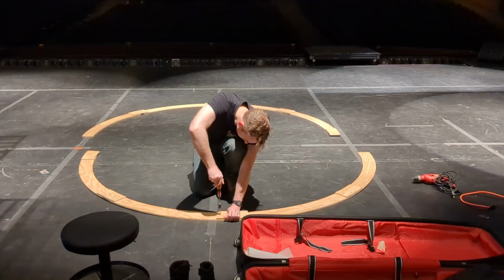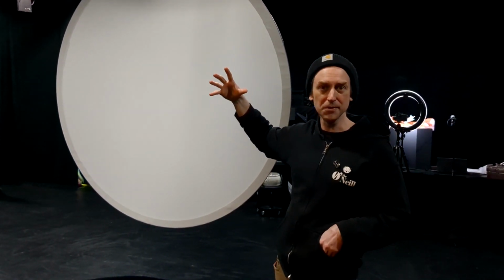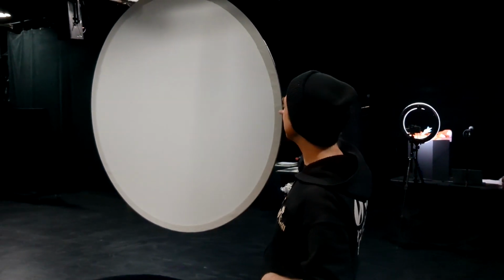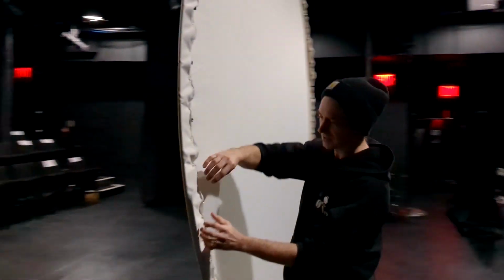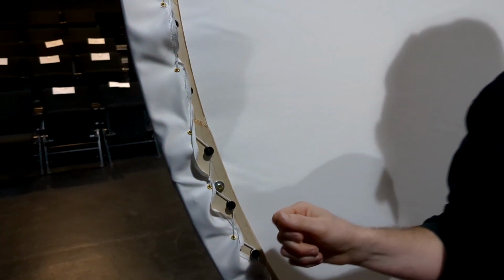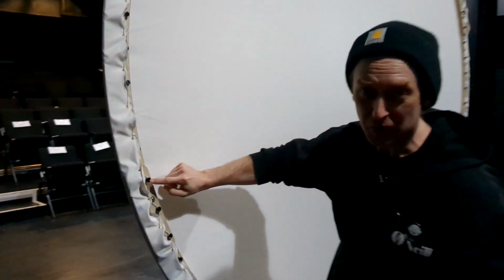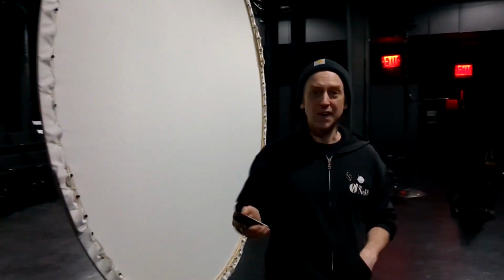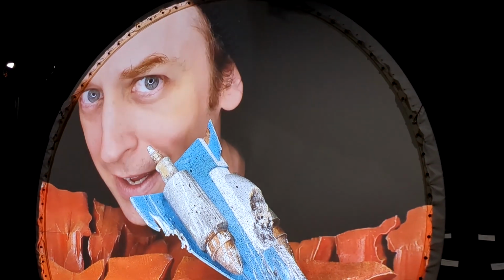MAROONED! A Space Comedy at Here Arts NYC for Puppetopia 2024! Backstage Tour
Puppetopia 2024! Curated by Barbara Busackino and Basil Twist.

Feat.
Alex & Olmsted
Anatar Marmol-Gagné
Kenneth D. Ard
Sarazina Stein
Richard Termine
Ayumu Poe Saegusa (incredible lights!)
Basil Twist
Barbara Busackino

DREAM MUSIC PUPPETRY at HERE Arts is made possible through the generous lead support of Cheryl Henson and The Jim Henson Foundation, with the additional support of Brian Selznick & David Serlin, Elissa Auther, Stephanie D’Abruzzo, Andrea Kihlstedt, Hanne Tierney, and many other individual puppet fans.